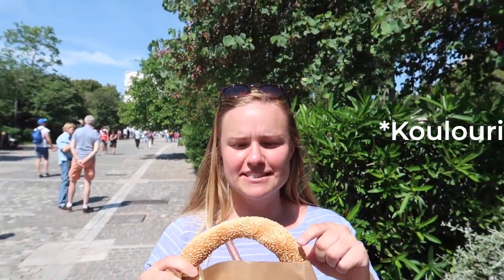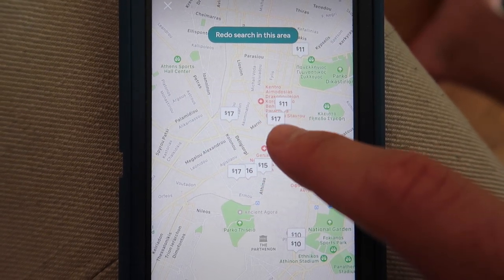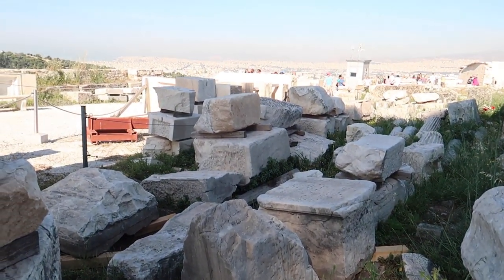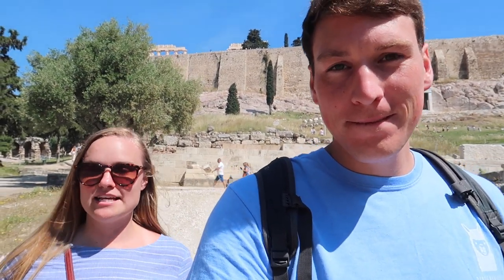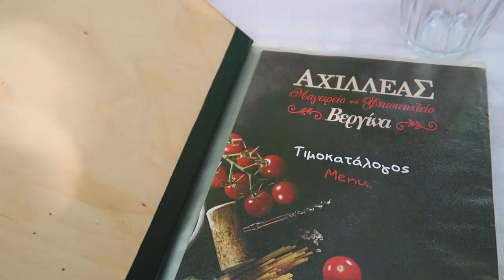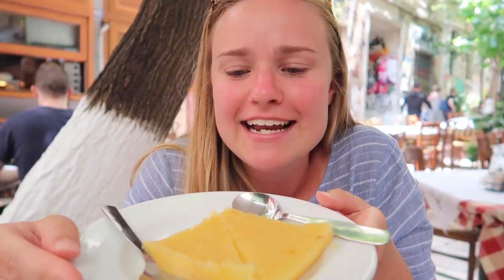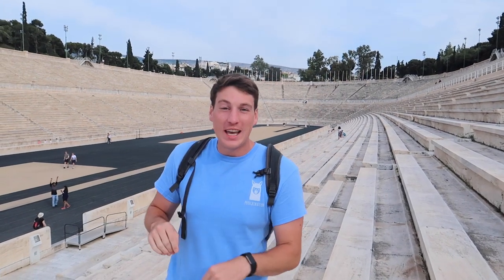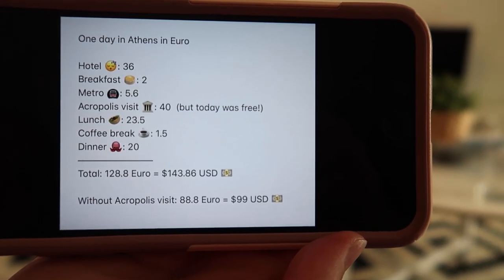How Expensive is Athens Greece?| Budget Travel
Ever wondered what it would cost to vacation in Greece? We explore the capital city to map out a realistic daily cost! How much will one day in Athens cost you?

MERCH
Get Your P-Nation Merchandise! We wear our shirts in almost every episode of Peregrination. They are softer than a cloud, we love them so much!